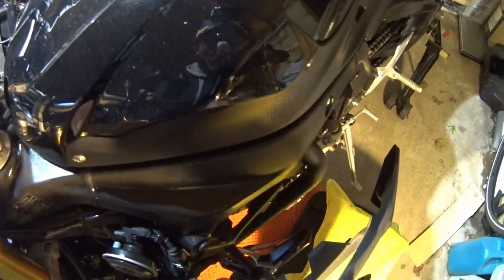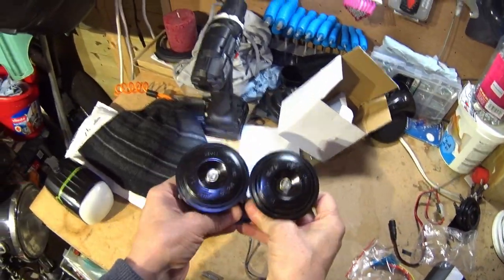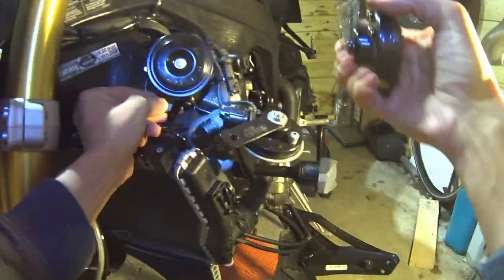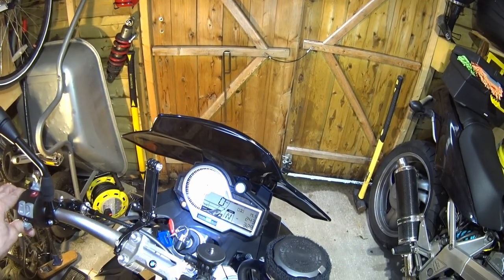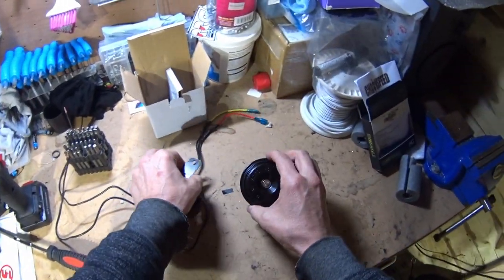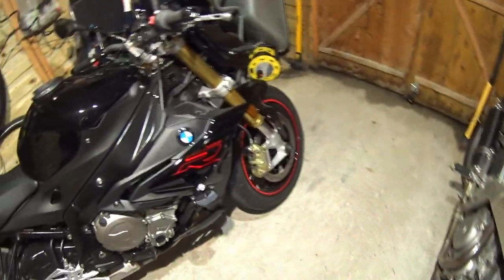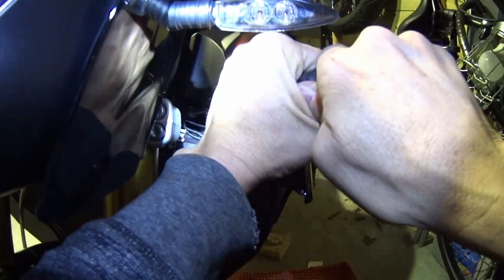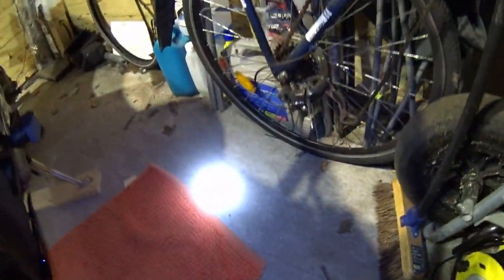You *beeping* horns! BMW S1000R dual horn upgrade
From initial failure... to subsequent failure and finally to victory! The sorry saga of fitting dual horns to my new bike.  Not the best quality install you'll ever see... I'm just a bit of a tinkerer!

Probably only of interest if you actually have an S1000R lol

I've got to say that even before removing the OEM horn I was quite surprised that when you press the horn button, there is sometimes a half-second delay before you hear anything!  I guess its the downside of having everything run through the electronic brains of the bike via the CAN bus wiring (feel free to correct me if I'm wrong). I wonder if you can overclock the bike? 😂

I used this adaptor which allowed me to fit conventional horns:
DENALI Wiring Adapter for Connecting SoundBomb Horns to OEM BMW Harness

These were the horns I fitted (it says "air horn" in the title but that is obviously a lie!):
KKmoon 2Pcs 12V 110DB Ultra Loud Horn Dual Tone Speaker Universal for Motorcycle Car Truck Van Dual Tone 110db Air Horns